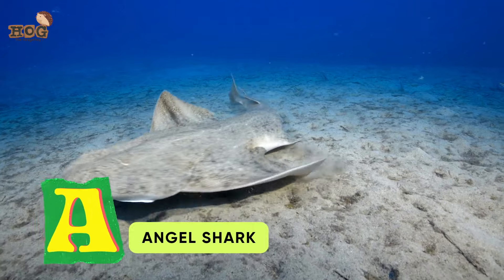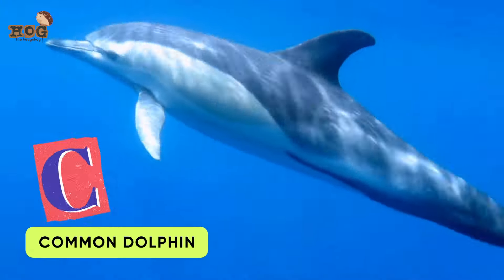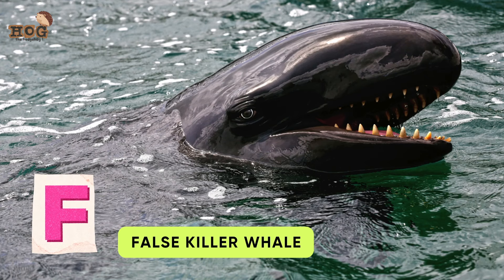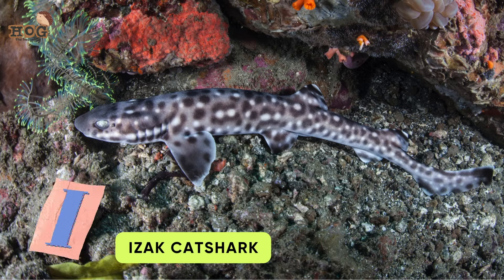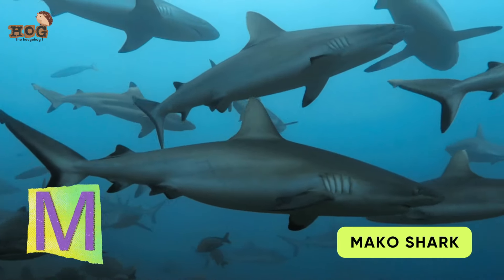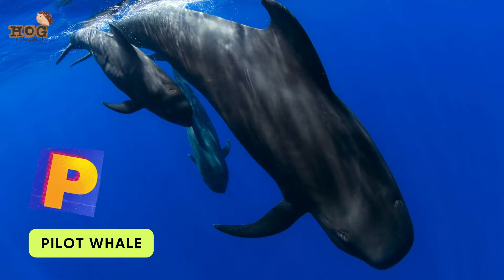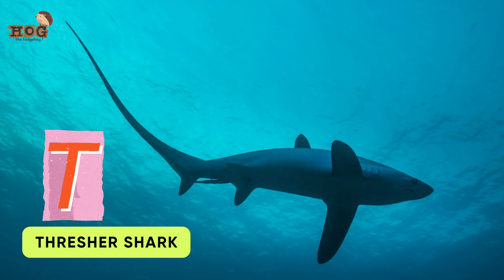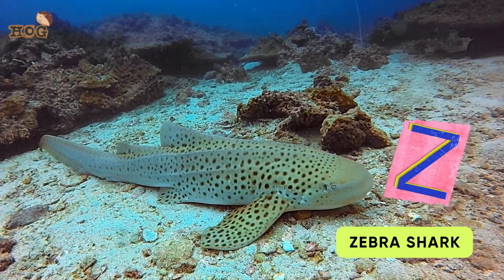ABC Sea Giants Song | Shark, Whale and Dolphin | Learn English, Alphabets and Animals for Kids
🌊🦈 Dive into the ABCs of the Ocean with Shark, Whale, and Dolphin! 🐋🐬

Get ready for an underwater adventure like no other as we explore the depths of the ocean with Shark, Whale, and Dolphin! In this captivating video, we'll journey through the alphabet, from A to Z, encountering fascinating marine creatures, breathtaking seascapes, and incredible ocean phenomena.

Join us as we swim alongside majestic Sharks, glide with graceful Whales, and play with intelligent Dolphins. Each letter of the alphabet brings a new marine wonder to discover, from the colorful coral reefs to the mysterious depths where bioluminescent creatures dwell.

With stunning underwater footage and fun educational content, this video is perfect for ocean lovers of all ages. Whether you're a young explorer fascinated by marine life or a seasoned ocean enthusiast, there's something for everyone to enjoy in this ABC adventure.

Don't miss out on the chance to embark on this unforgettable journey with Shark, Whale, and Dolphin. 🌊🦈🐋🐬